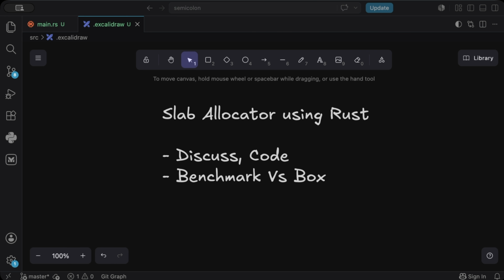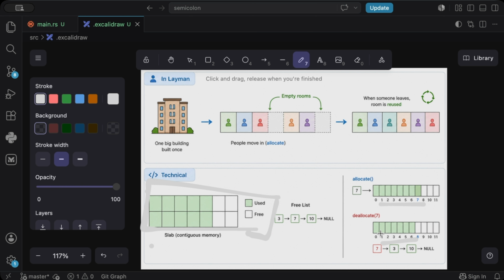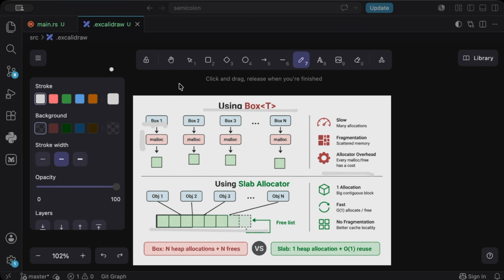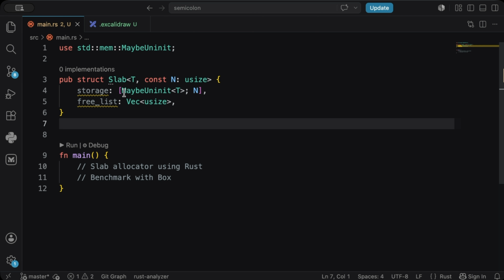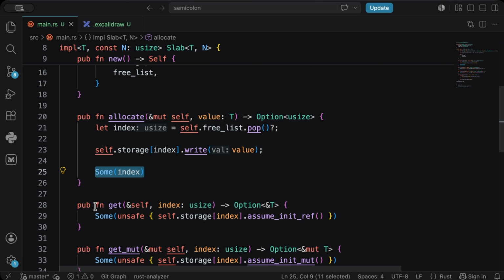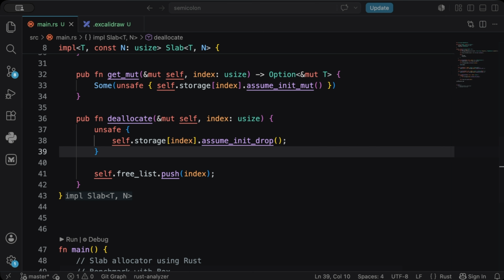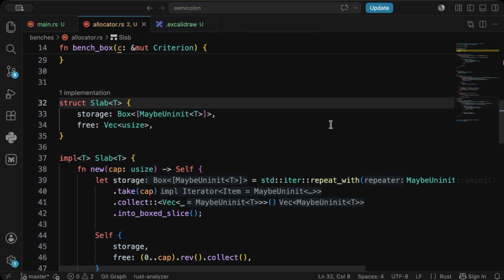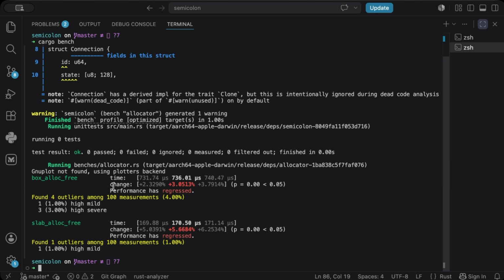Rust Slab Allocator: Ditch Box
Learn how Rust slab allocator replaces Box and heap allocations with fixed memory pools. Understand why Box causes overhead and how slab design improves performance. Build a simple allocator that reuses memory efficiently without dynamic heap calls. See real-world systems use cases where slab beats traditional heap allocation. Perfect for low-level Rust, OS, and performance-focused development.